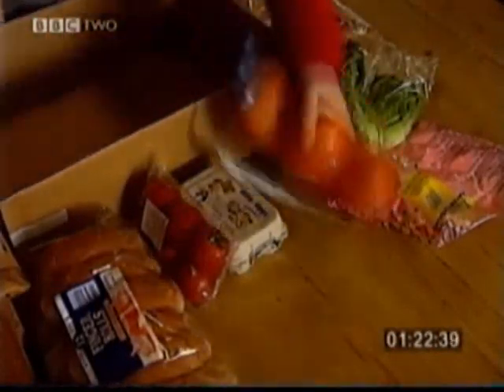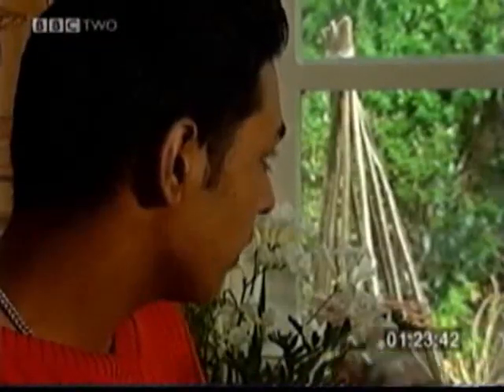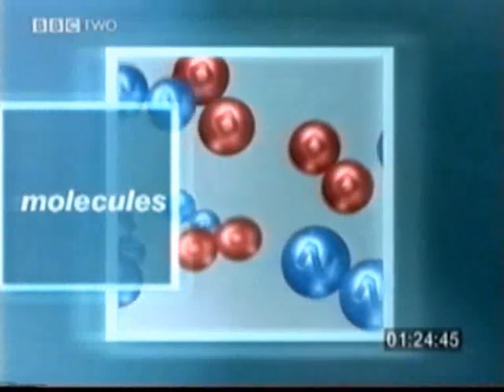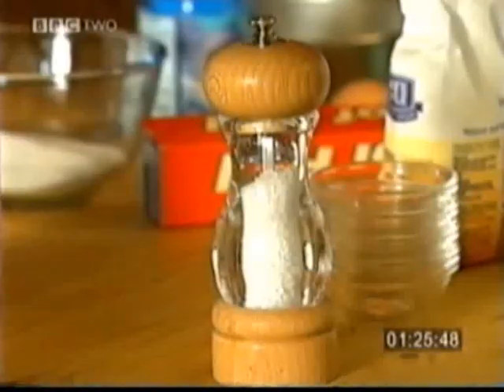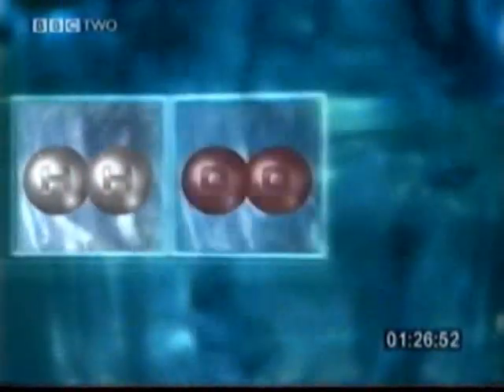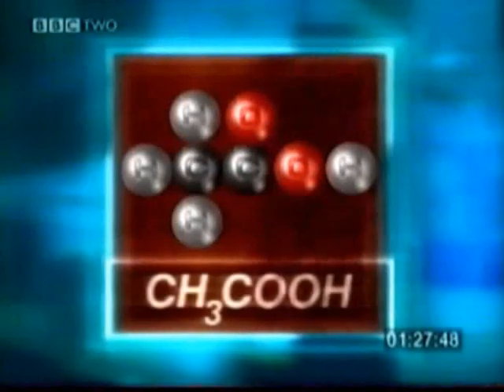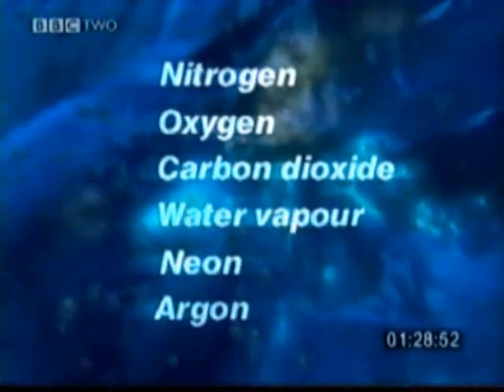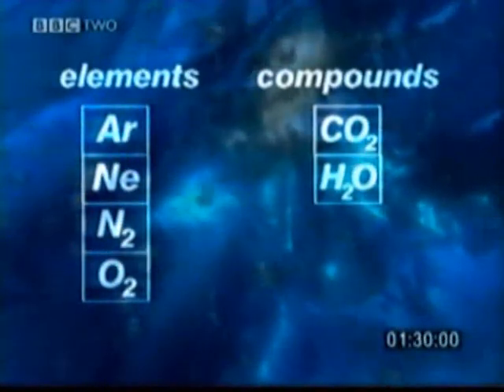Atoms, Molecules, Elements and Compounds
wan2tlk science